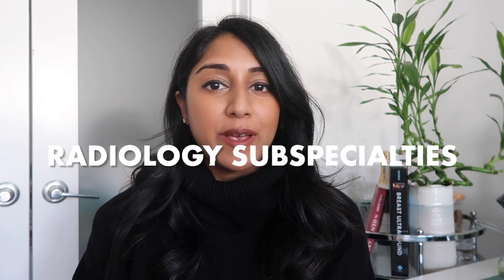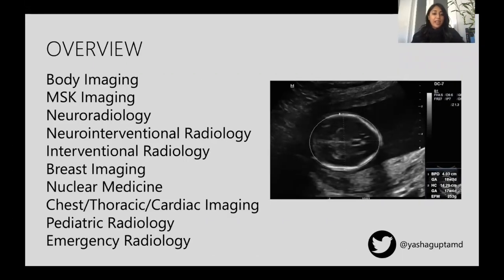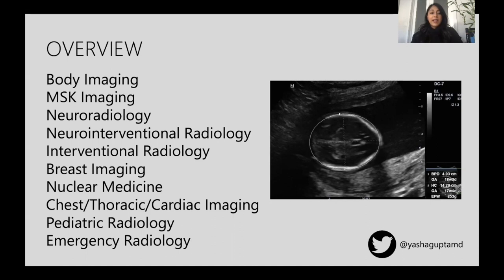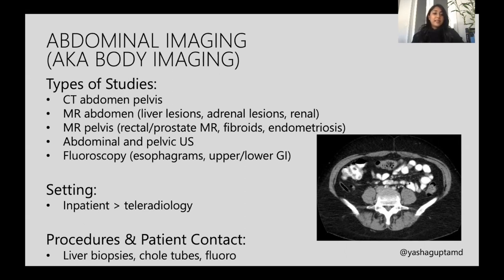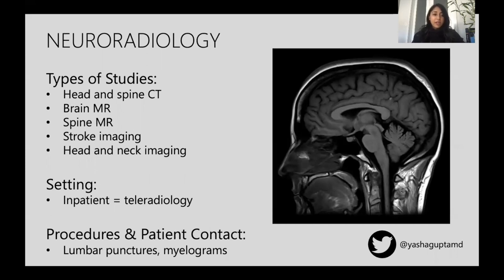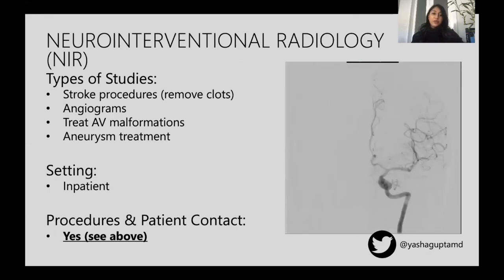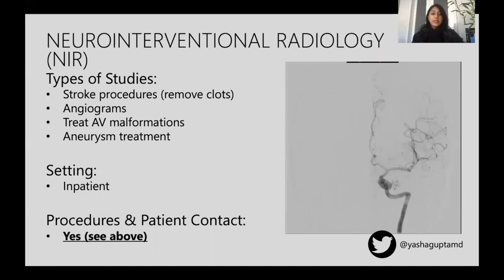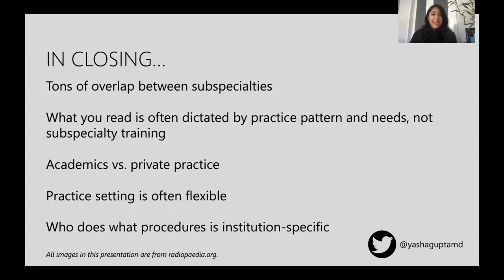Overview of EVERY Radiology Subspecialty | Patient Contact, Practice Setting, Study Types...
Thought radiology was just one thing? Think again! Hope this video helped you understand how vast the practice of radiology is!

Timestamps ⤵️
0:00 intro
1:37 body imaging / abdominal imaging
4:18 musculoskeletal radiology
6:13 neuroradiology
7:23 neurointerventional radiology
8:25 interventional radiology
10:00 breast imaging
11:32 nuclear medicine
13:10 chest/cardiac/thoracic
14:37 pediatric radiology
18:24 emergency radiology
20:50 closing remarks